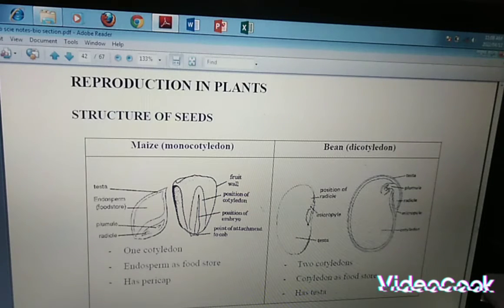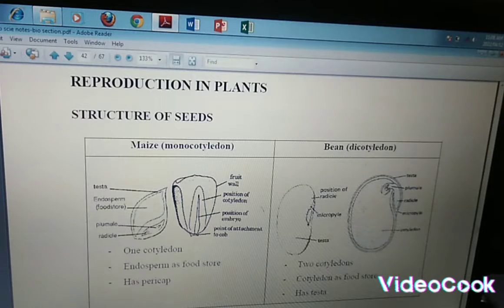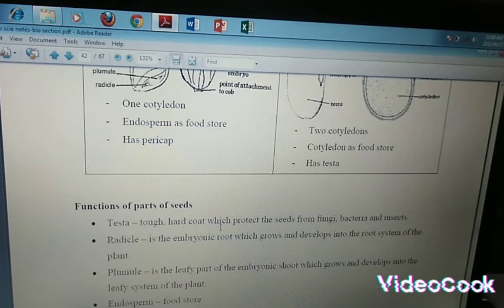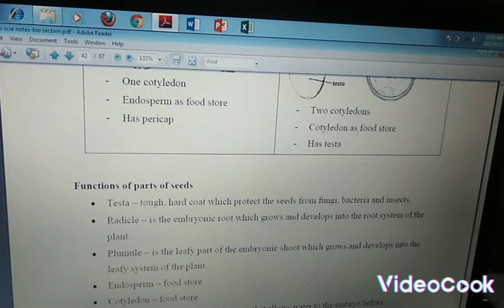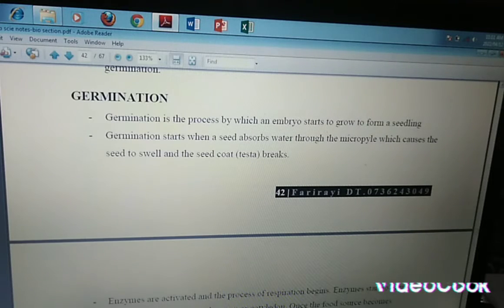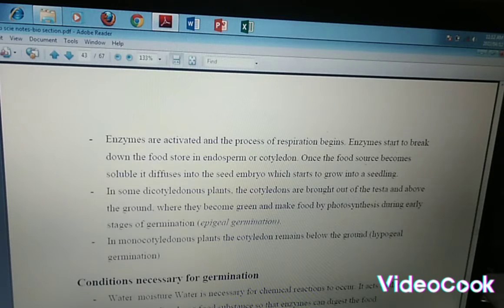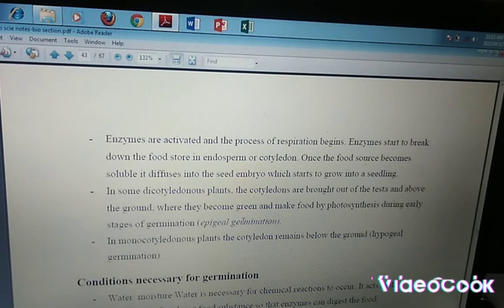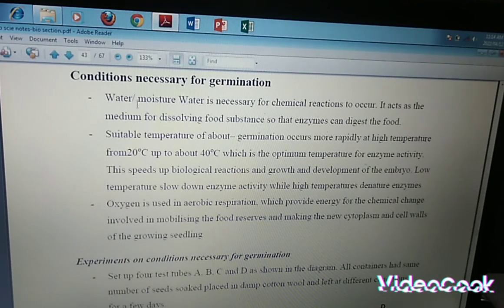Combined Science Biology Section. Reproduction in plants.